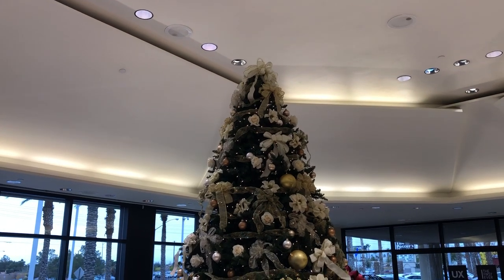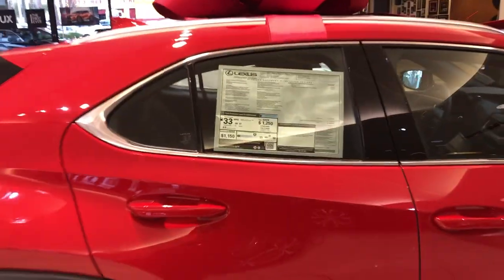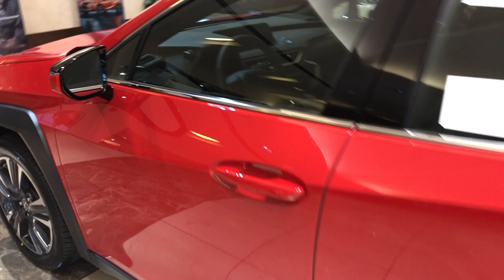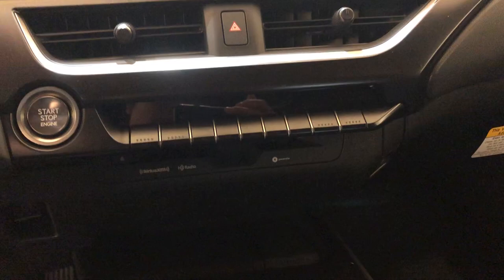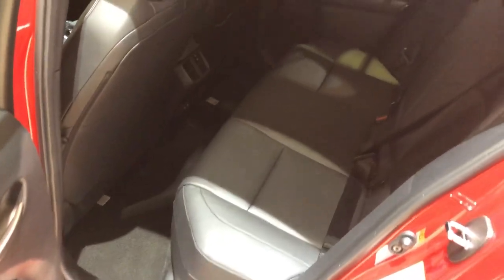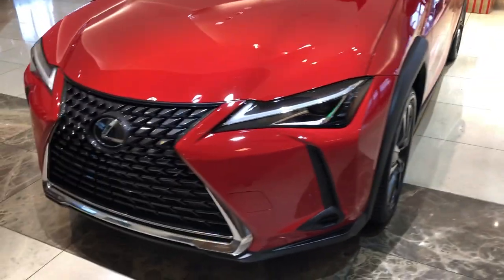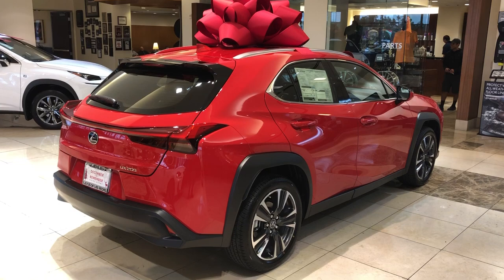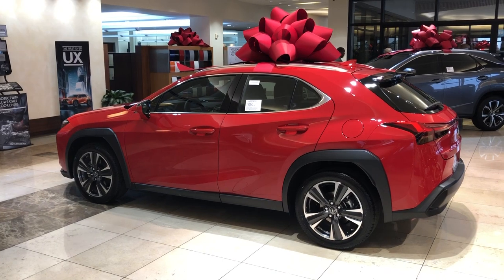Lexus UX200 Walkaround - Lexus of Las Vegas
An up close look at the all-new Lexus UX200 - Check out Lexus of Las Vegas for all of your new car and pre-owned vehicle needs.